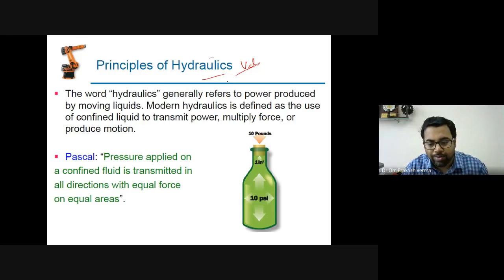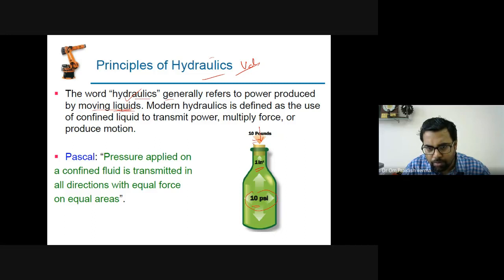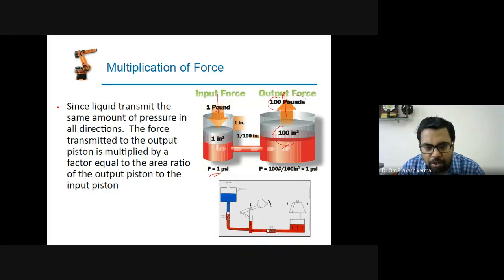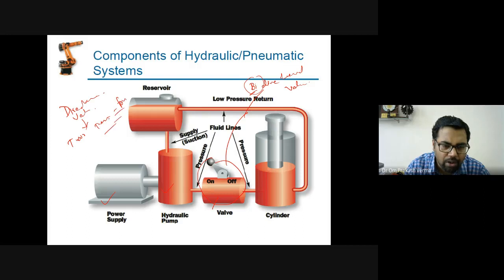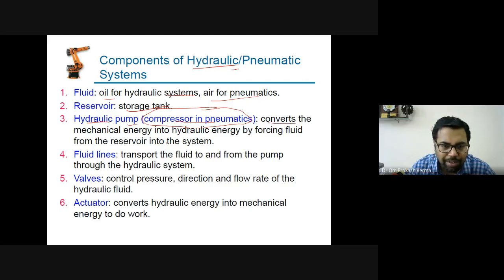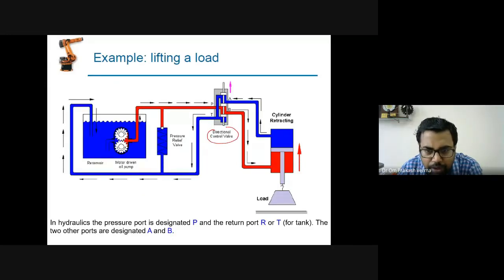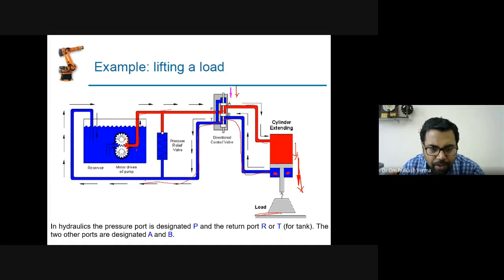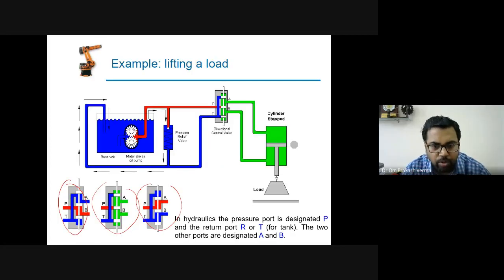Lecture 21: Hydraulic Valve